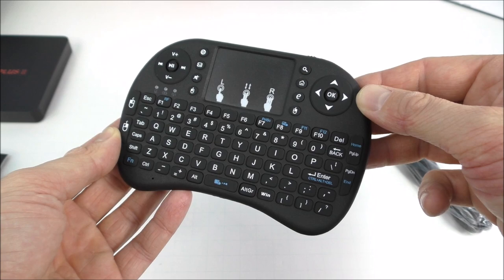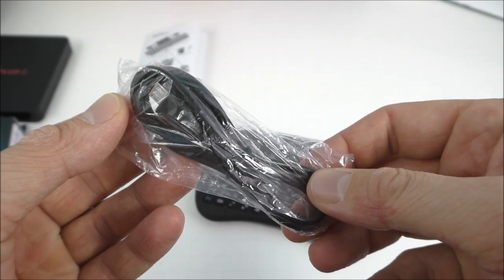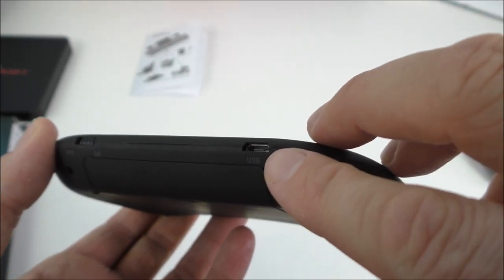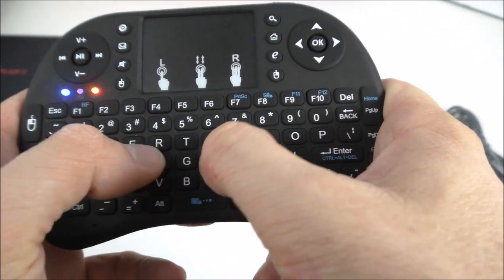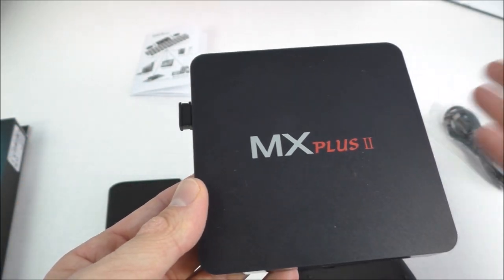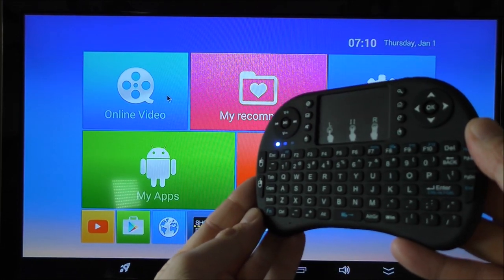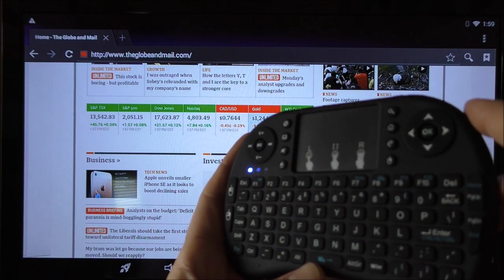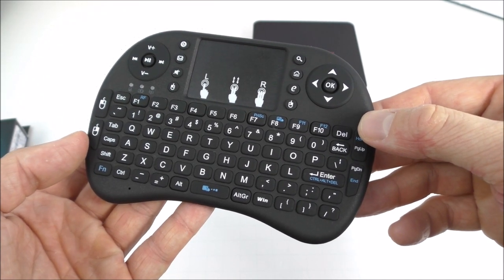Rii i8 Keyboard and Mouse for TV Box REVIEW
The review of the Rii i8 Wireless keybord and Mouse combo